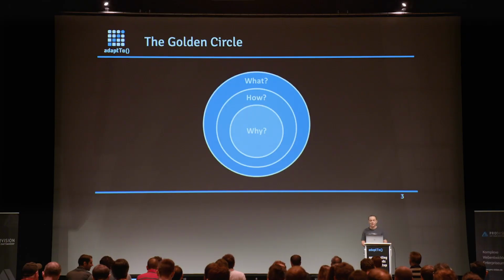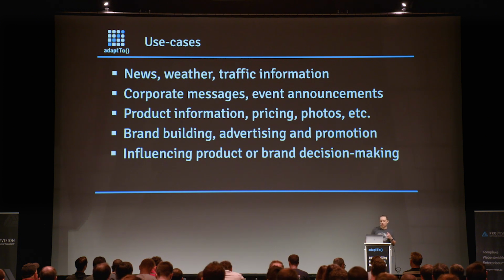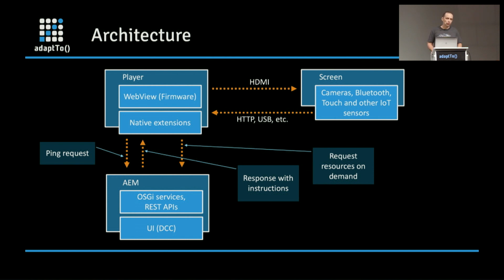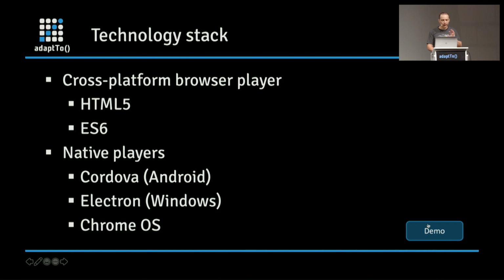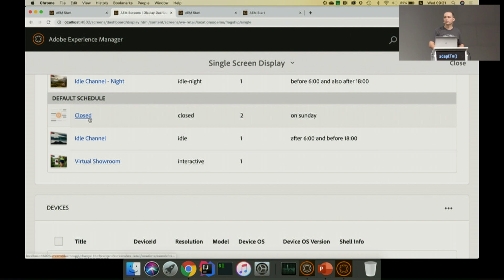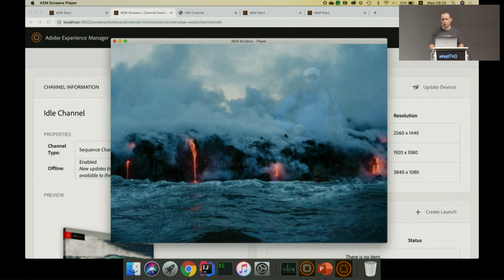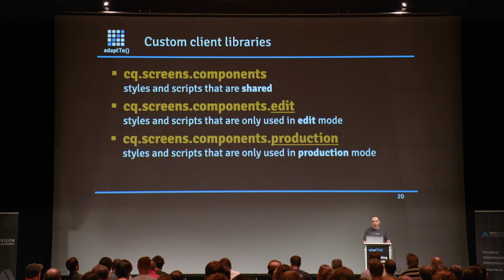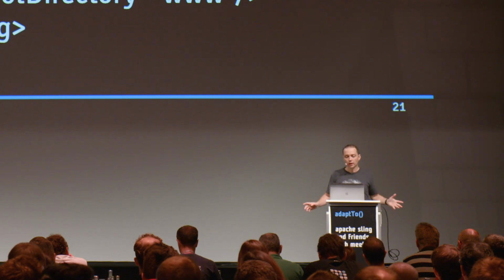AEM Screens: Where Web Meets Reality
- Vitaly Tsaplin, Adobe

AEM Screens is a powerful web-based digital signage platform that allows you to create dedicated digital menu boards, product recommenders, background lifestyle imagery to expand customer interaction and deliver unified and useful brand experiences into physical venues, such as stores, hotels, banks, healthcare, and educational institutions, and many more – from the same AEM platform.

In the first part, we will briefly outline the main concept and key elements of the solution. We will walk you through the setup process and show how to create your first project.

In the second part of the talk, we will discuss the architecture and design decisions that formed the basis of AEM Screens.

The third part of the talk will be dedicated to discussing the extension points, best practices and other key attributes required to effectively use and extend the platform.

And finally, at the end of the talk, we will show you the interactive demo of the real-world AEM Screens application.